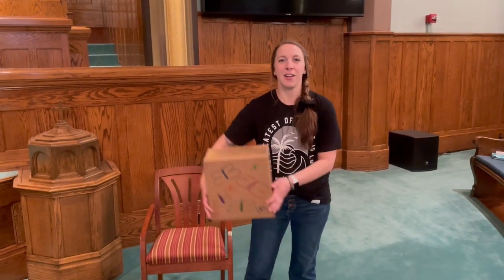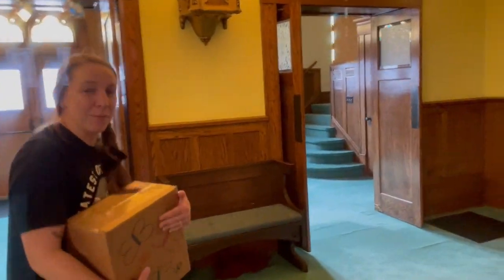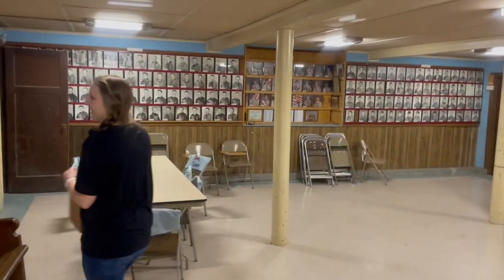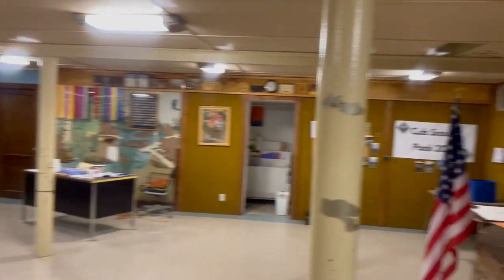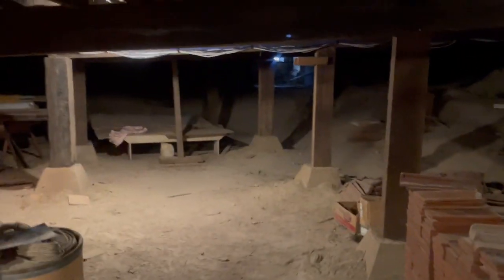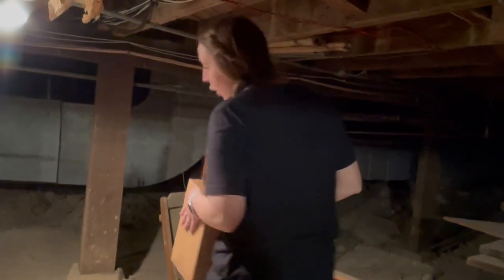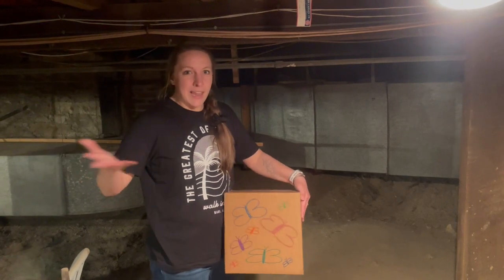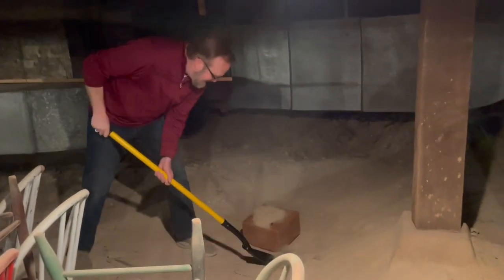Burying our Alleluias for the Season of Lent with Rose Koepp and Pastor Greg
This week marks the beginning of the Season of Lent.  What does that mean?! We aren’t talking about the dryer lint, or pocket lint, or even belly button lint; we are talking about Lent, spelled LENT, which is what we call the 40 days leading up to Easter Sunday. Do you remember what we celebrate on Easter Sunday? Right! That Jesus rose from the dead.

On Easter Sunday we will have a big celebration because we are excited and happy that Jesus rose from the dead, but for the next 40 days we are going to spend some time being more serious and thoughtful.

While we are being serious and thoughtful, we are going to think about why we need Jesus and why Jesus’ death and resurrection are so important to us. Sometimes we make mistakes and we don’t love other people the way that God teaches us to, but God loves us and forgives us. These are the things we want to think about as we prepare our hearts and minds for Easter.

To help us be a little more serious and thoughtful, we are going to put something away. We are going to put away our alleluias.

Have you heard that word before, ‘Alleluia’? Alleluia is a word we say or sing in church sometimes; it means “Praise the Lord!” It’s a very exciting and happy word. So if we want to spend Lent being a little bit more serious and thoughtful, we are going to put away the word Alleluia for the next six weeks. So we aren’t going to sing the song “Glory to God” or any songs that use the word “alleluia” and we won’t say it in our prayers either.

Today in Sunday school you were given a butterfly to color. On top of that butterfly is the word ‘Alleluia’. We are going to put all of your Alleluias into this box. Then I’m going to take the box, and I’m going to bury it in the ground.
On Easter morning, I’ll dig the box back up and bring back our alleluias! On that day, we’ll say “Christ is Risen! Christ is risen indeed! Alleluia!” Because we are glad that Jesus is alive!

Let’s pray:
Dear God, we do not always follow and love you like we want to. Thank you for your love and for this season of Lent where we can experience your grace. Help us wait with eagerness for the time we will raise our Alleluias and celebrate your victory and new life! Amen.